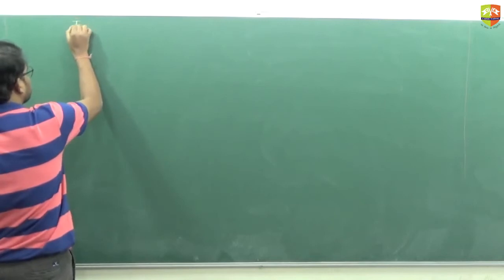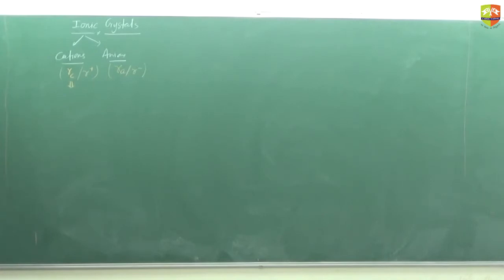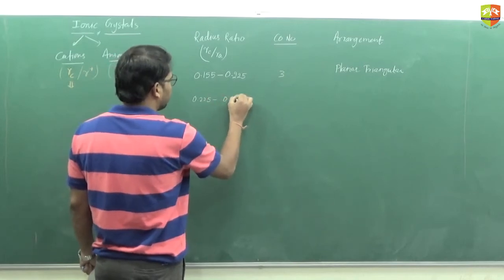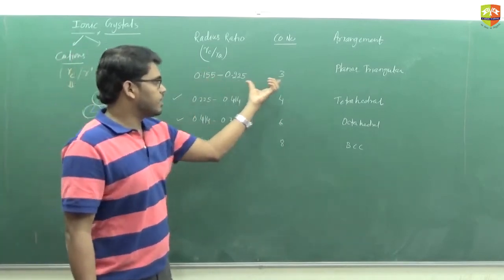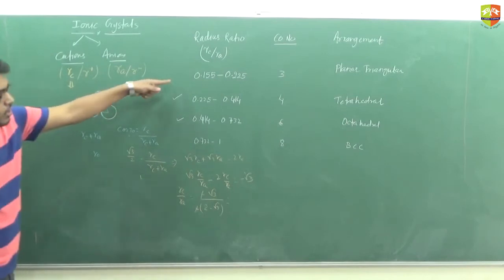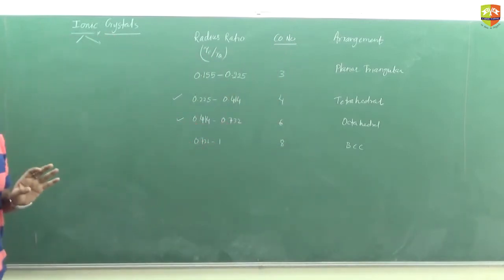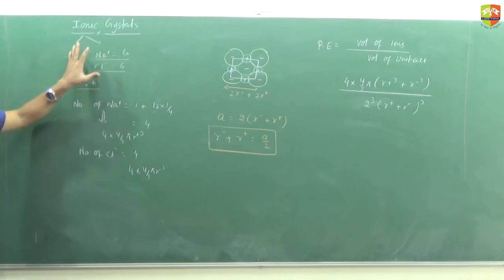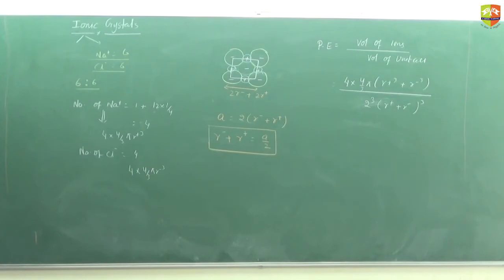Solid State 10